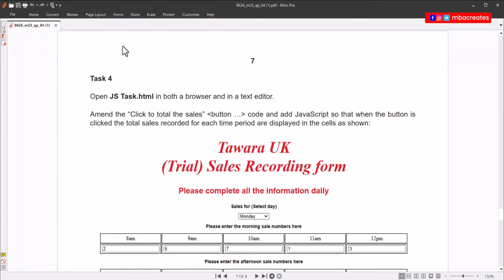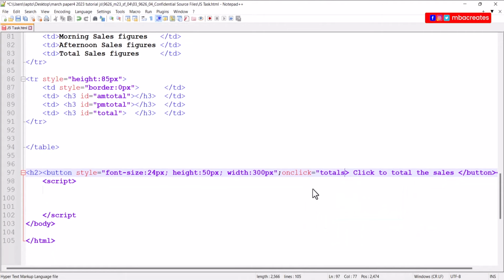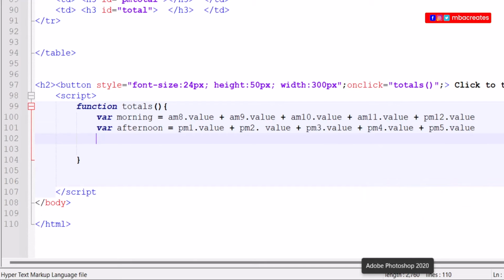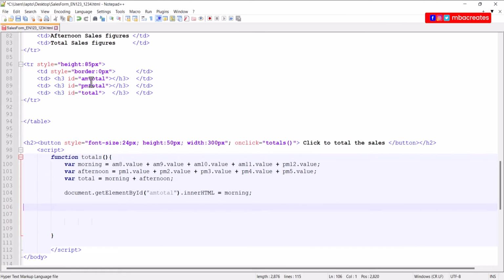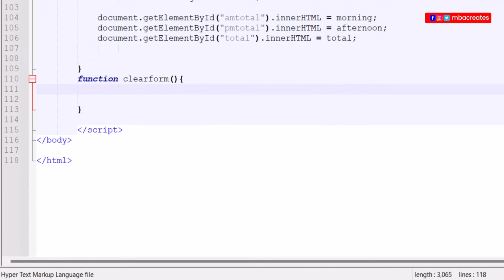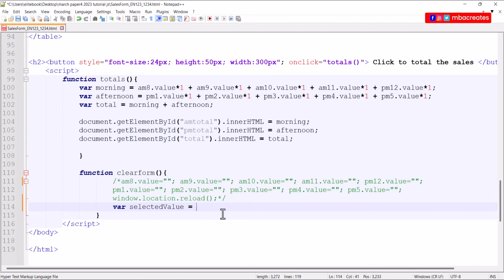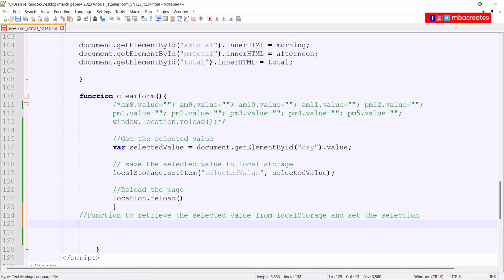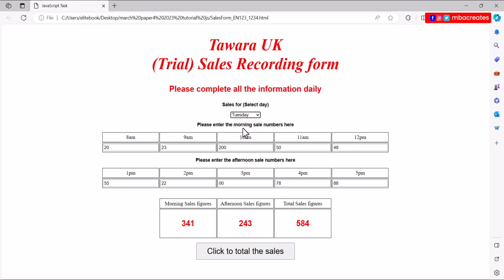9626 Paper 4 - A Level IT February/ March 2023 Javascript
A tutorial on how to solve the HTML Javascript part  of the Cambridge A-level  Paper 4 February/ March 2023. Kindly leave all suggestions and questions in the comments section.

Chapters
0:00 Intro
1:55 Adding the script tag
3:19 Declaring function totals
9:55 Value conversion
10:50 Funtion to clear form and reload page
14:40 Select and store value from the dropdown menu
20:30 Outro